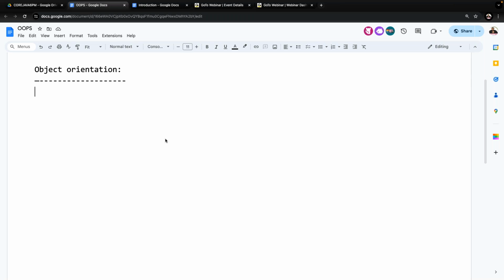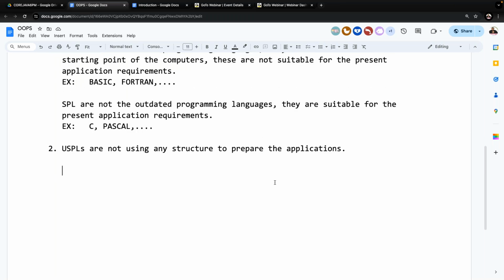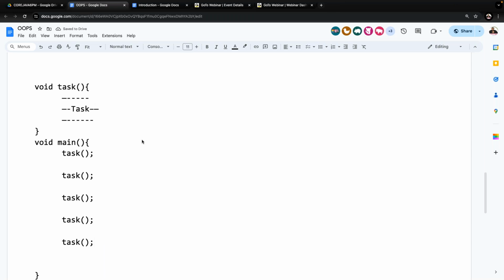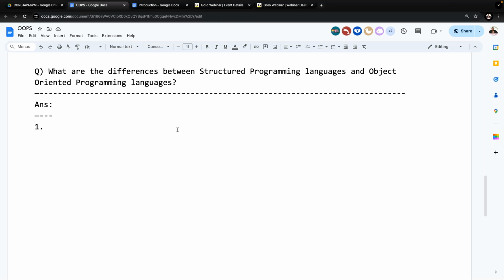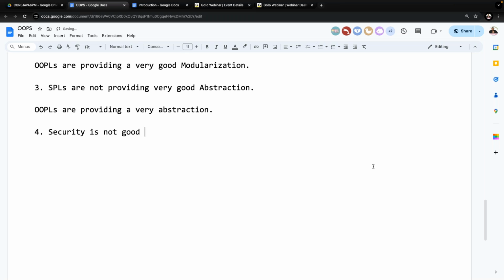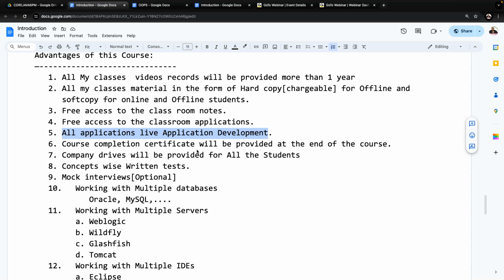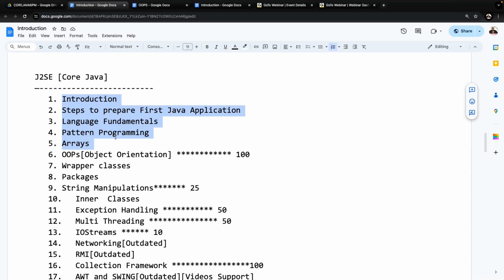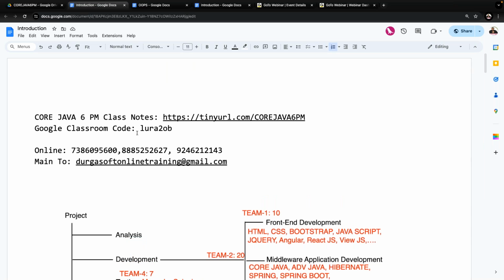FULL STACK JAVA tutorials || Session - 1 || by Mr. Nagoor Babu On 10-06-2024 @6PM IST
java
Core Java
Durgasoft Java
learn java
understanding java
java lessons
java lectures
java tutorial
java tutorial by durga sir